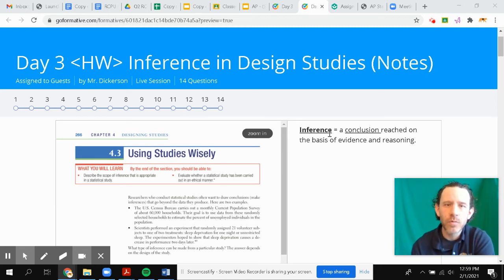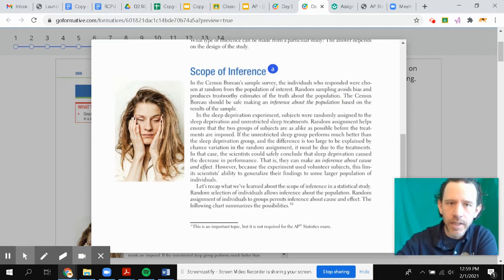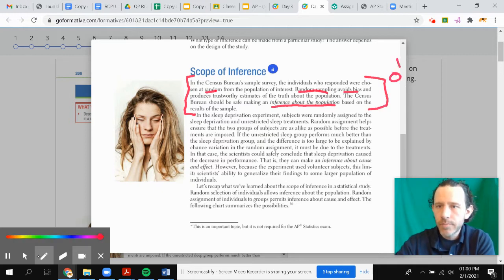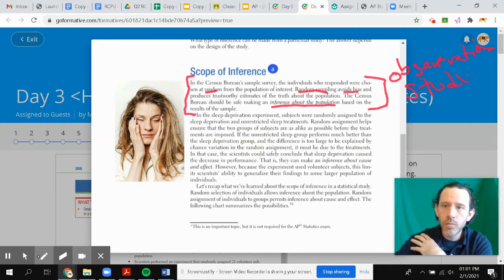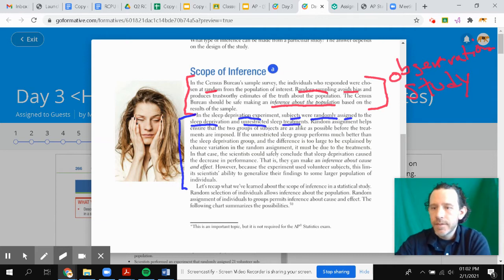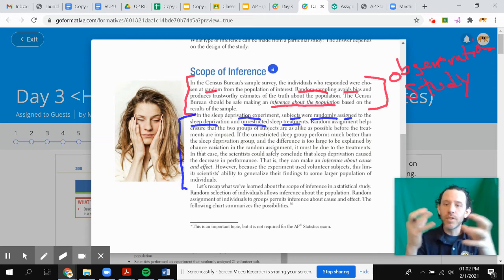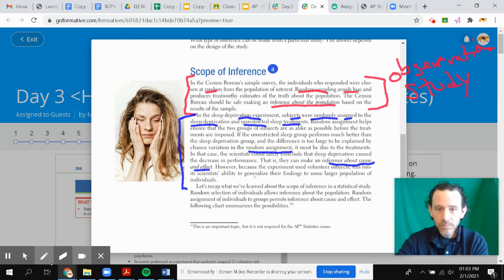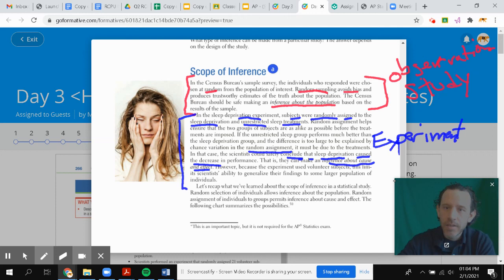Intro to Inference (Unit 3)